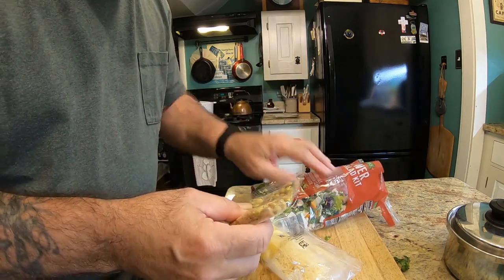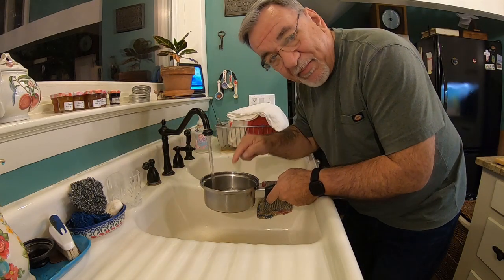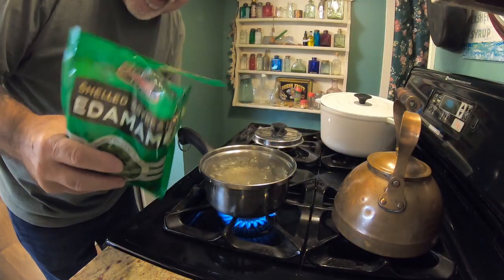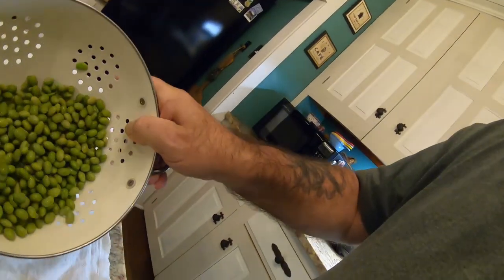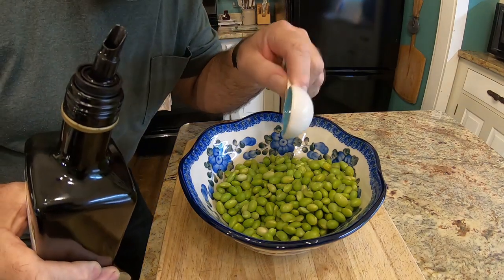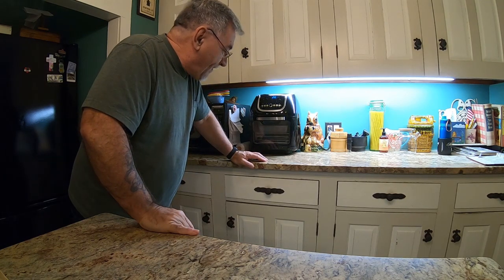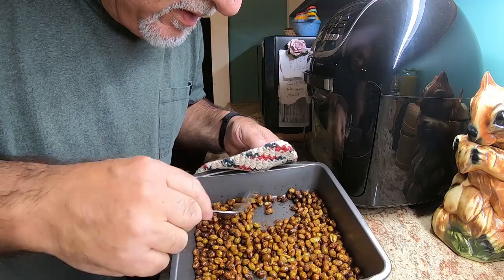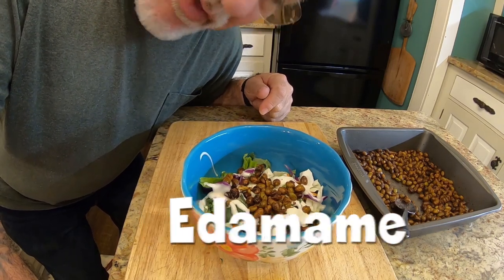What is Edamame???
What is Edamame and how we cook it.